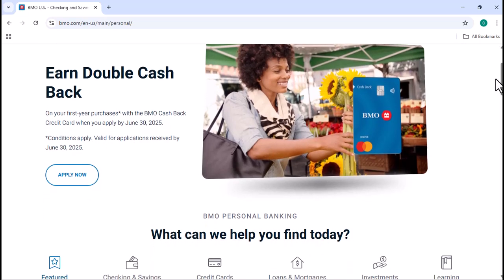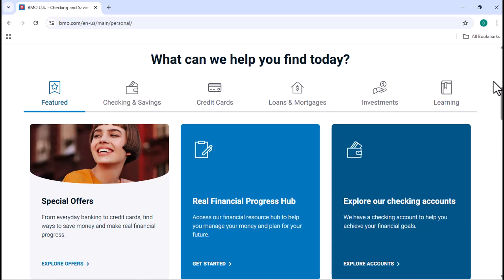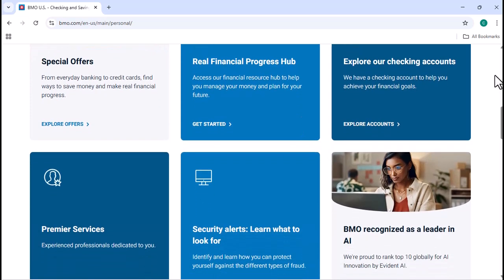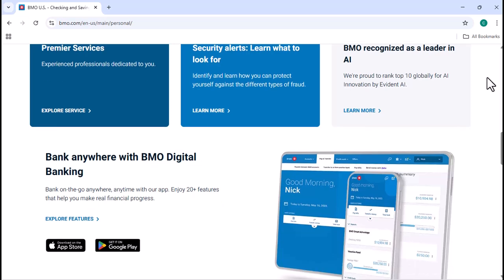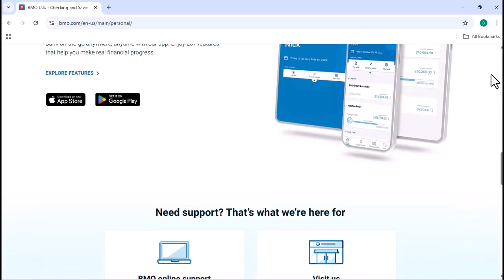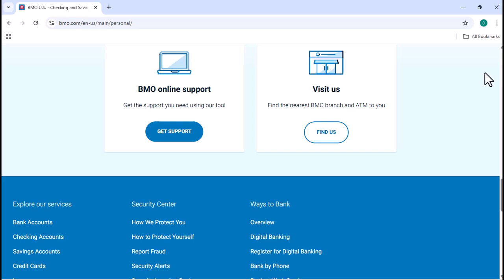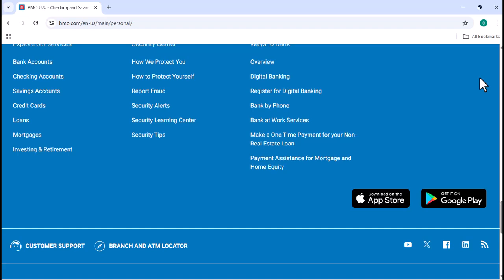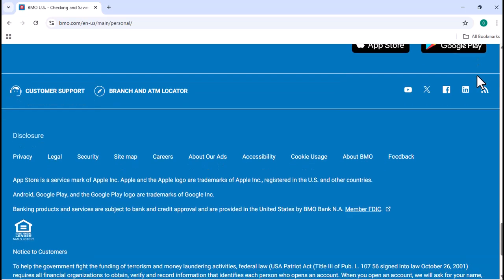How do I open an account with BMO Bank?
In this video we talk about How do I open an account with BMO Bank